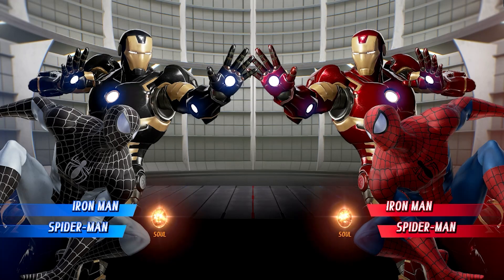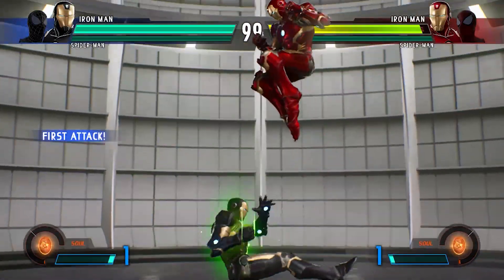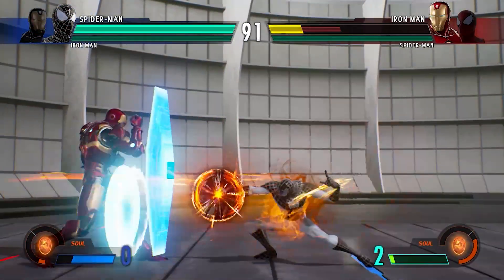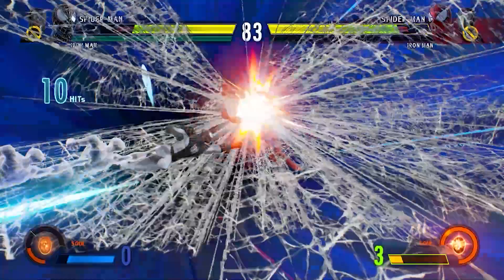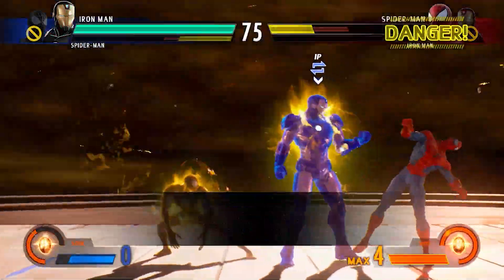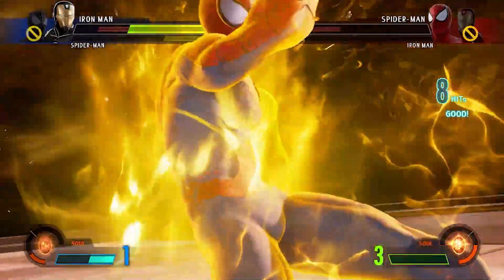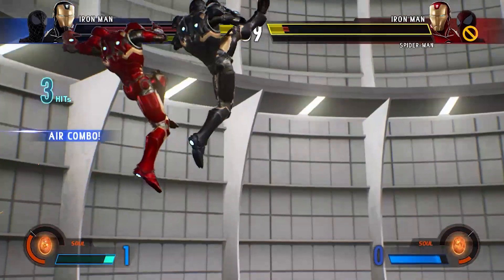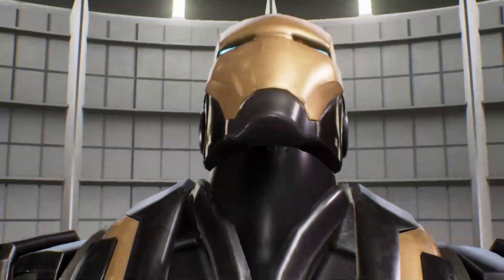Black Spider Man & Black Iron Man VS Red Spider Man & Red Iron Man - Marvel vs Capcom Infinite